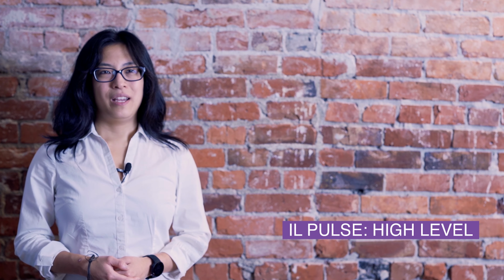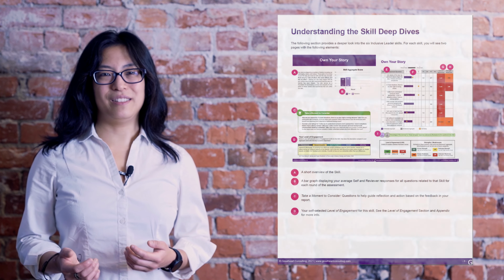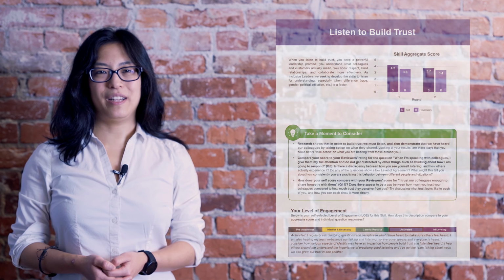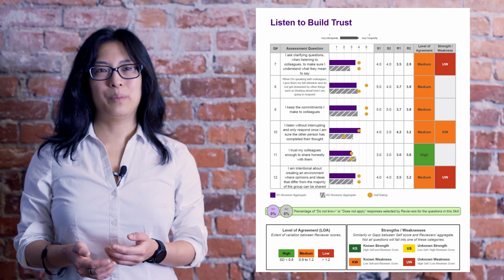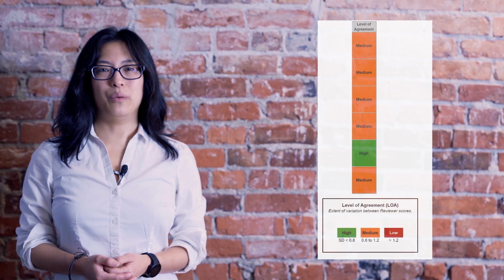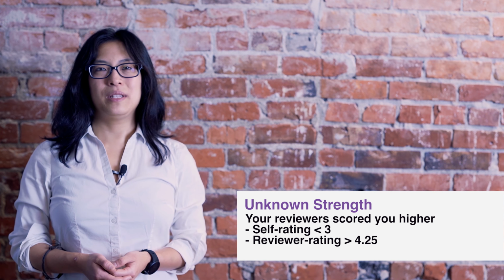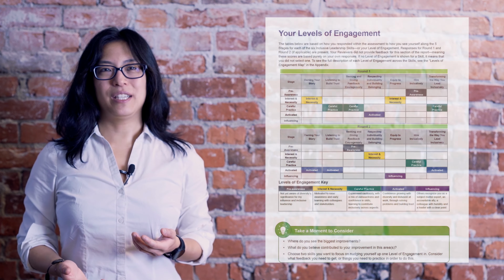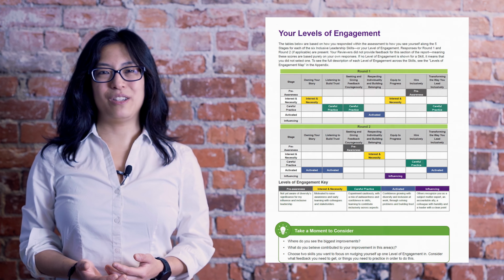Your Report Part 2: Reading Your Report (GC Inclusive Leaders Assessment (ILA))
Breaks the individual report down section by section, with detailed explanations of what each includes. Also includes suggestions on how this data can be used to help drive learning and open dialogues with colleagues.

The ILA is an inclusive leadership development tool from Greatheart Consulting.